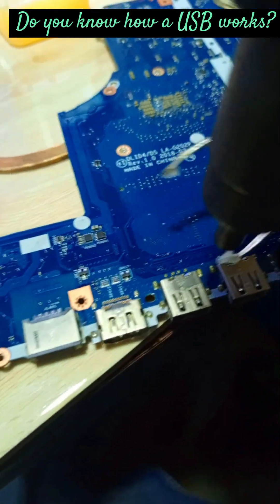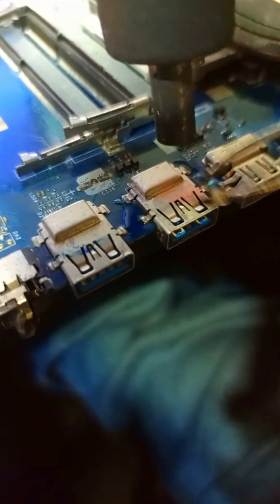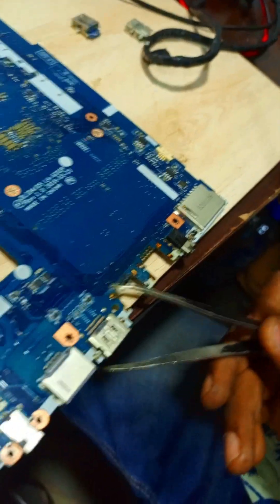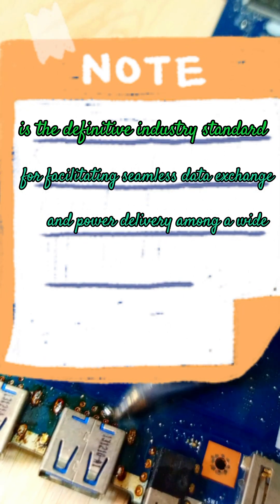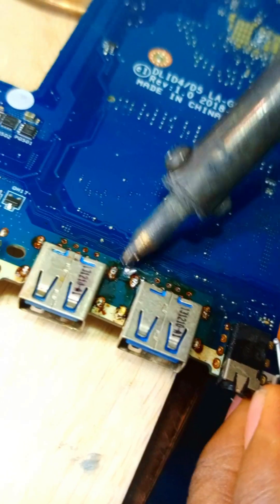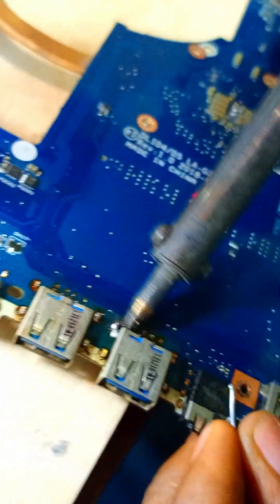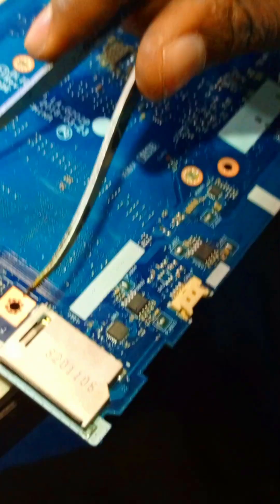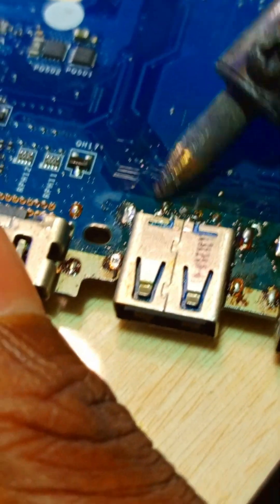Do you know how USB works?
Hey everyone! Do you know how a USB works?

Let's dive into the fascinating world of USB technology together!
"Did you know that USB stands for Universal Serial Bus?"

Universal Serial Bus (USB) is the definitive industry standard for facilitating seamless data exchange and power delivery among a wide array of electronic devices.

USB was specifically designed to standardize the connection of peripherals to computers, replacing various interfaces such as serial ports, parallel ports, game ports, and ADB ports.

USB connectors have evolved over the years, and as of 2024, we have four generations of specifications: USB 1.x, USB 2.0, USB 3.x, and USB4.

"USB4 is a game-changer, doubling the maximum aggregate bandwidth of USB and allowing for multiple simultaneous data and display protocols. It's a big leap forward for connectivity!"

In this video, you can see how I am replacing a USB 3. x port. Let's dive into the key distinctions between USB 2.0 and USB 3.0, despite their similar appearances.

With USB 2.0, the maximum data rate is 480 megabits per second, while USB 3.0 has a maximum data rate of 5000 megabits per second.

USB 2.0 has two wires for power and a twisted moonpair for data, while USB 3.0 adds four more wires for data transmission.

USB 2.0 can only send data in one direction at a time, while USB 3.0 can transmit data in both directions simultaneously.

Additionally, a USB 2.0 cable can supply up to 500 milliamps of power, whereas a USB 3.0 cable can supply up to 900 milliamps of power.

I think this information is helpful. Remember to reach out to Soloptech for more useful tips.

You Can Use this link to chat me up on WhatsApp

You can Visit Our Facebook Page To Buy Our Products and other Services